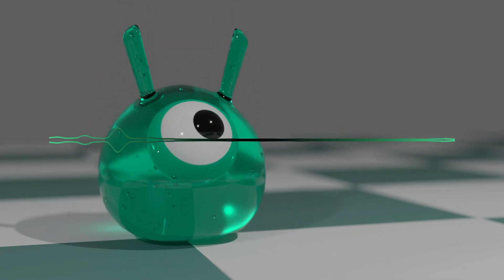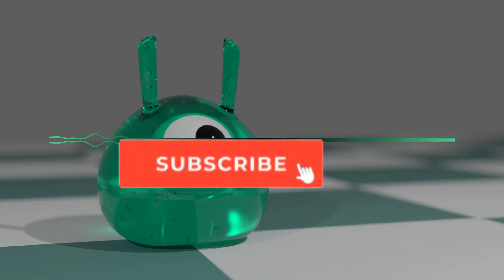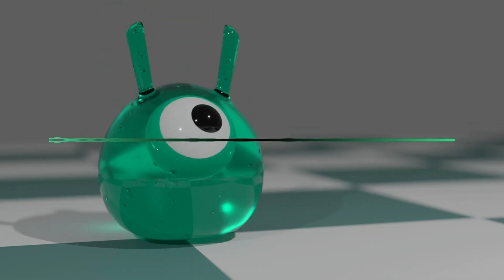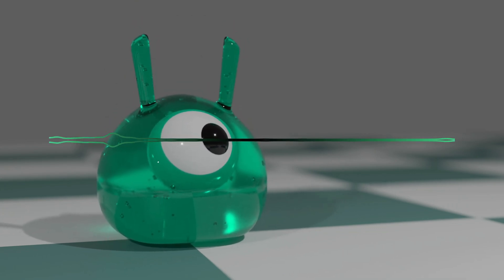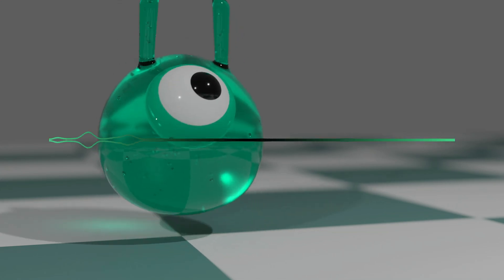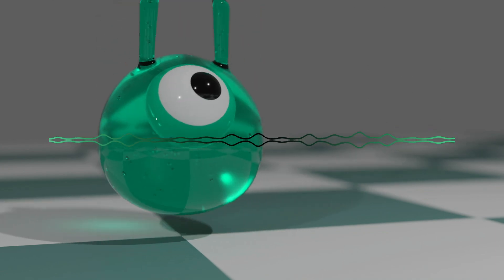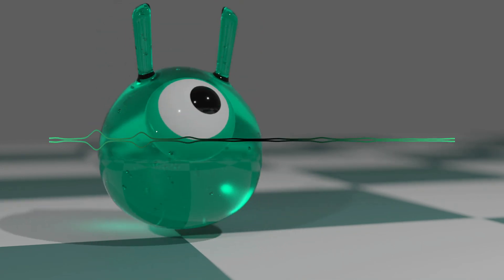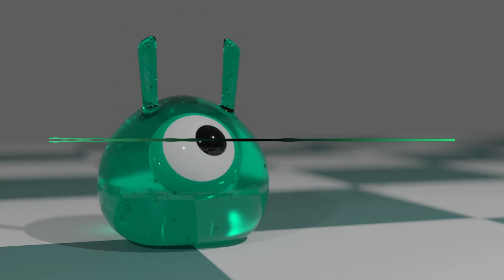Humans Can Bond With Literally Anything | Reddit | [WP] Humans Are Space Orcs (r/HFY)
- Music: A drop in the ocean by Michael Paul and Christopher Zuidam